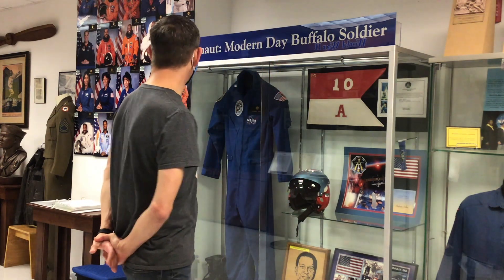Intern Highlight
BSNM wants to highlight Joel McDonald (Intern) for all of his contributions to the museum. Joel is currently working on his undergrad degree in history and plans to work at the Barack Obama Presidential Center in Chicago, Illinois upon opening.